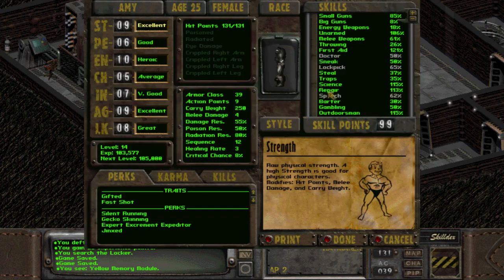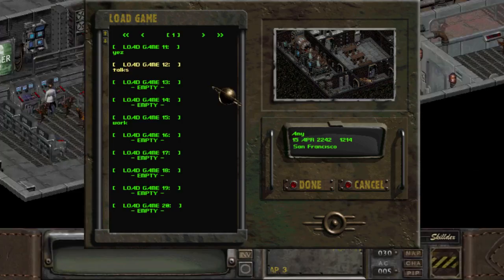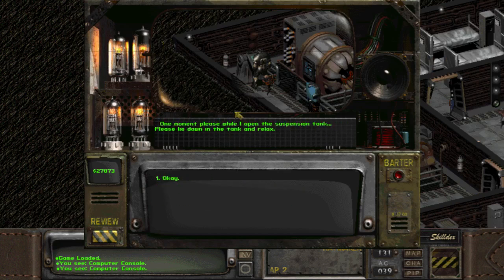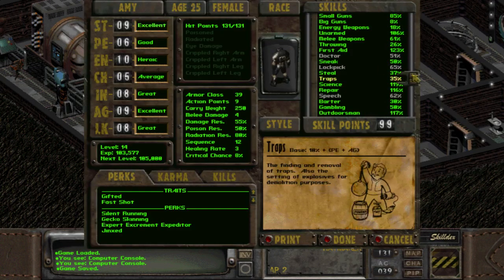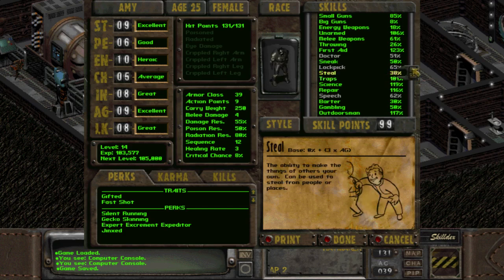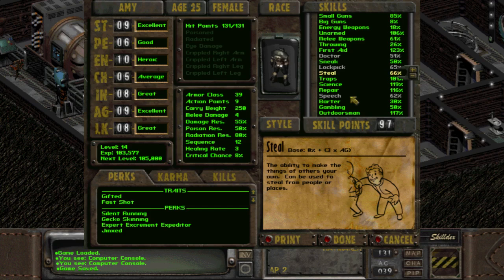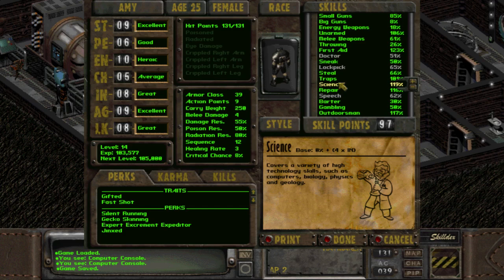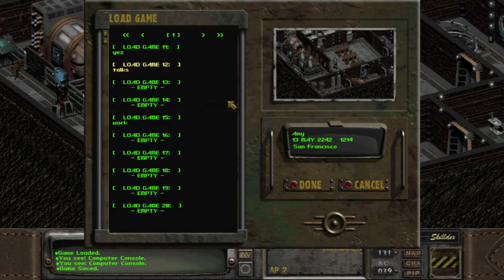Fallout 2: Don't press C Strategy comparison for level 2-14 7-8 int character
we talking here about:
164 Skill points vs
192 skill points
difference of 28 skill points